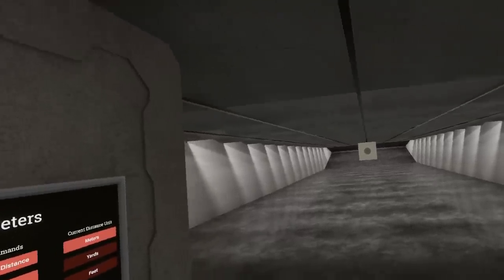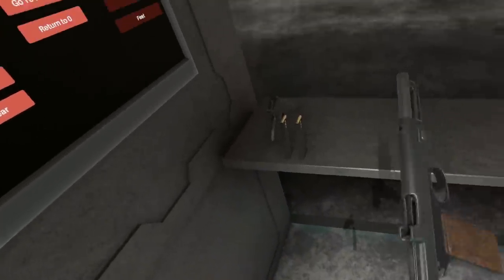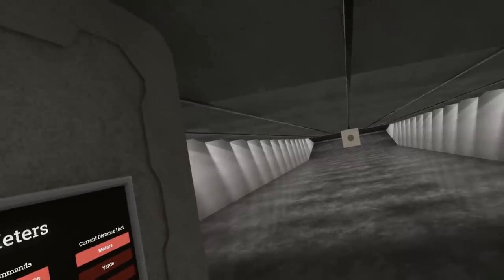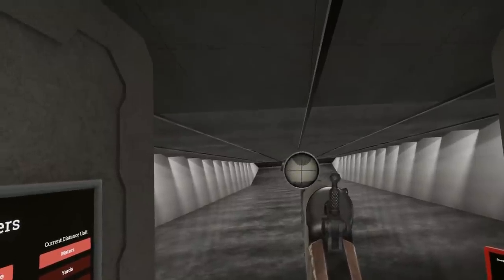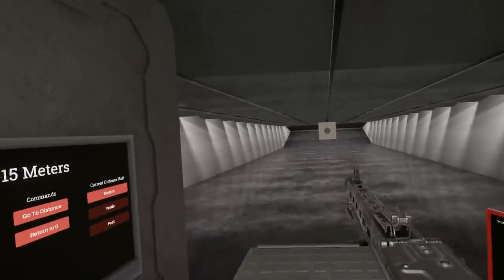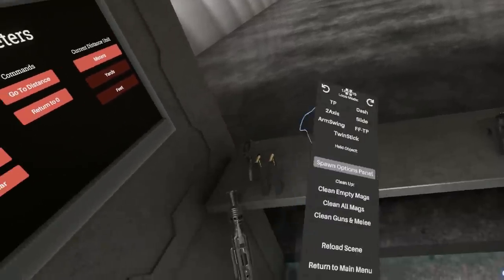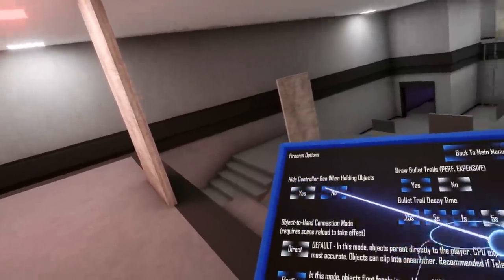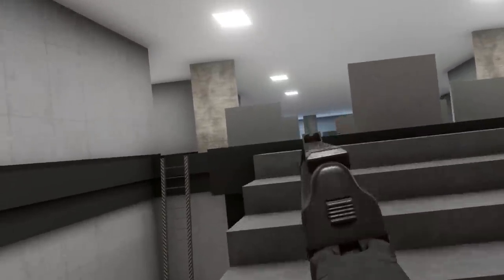H3VR Early Access Update 85 - Alpha3! - M1912 Hahns, New Armswinger Locomotion Features & More!